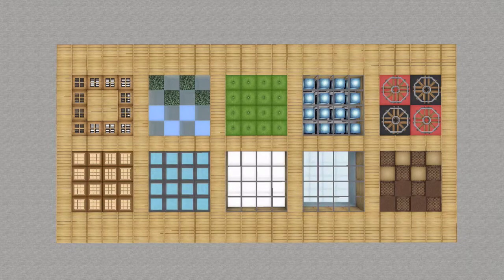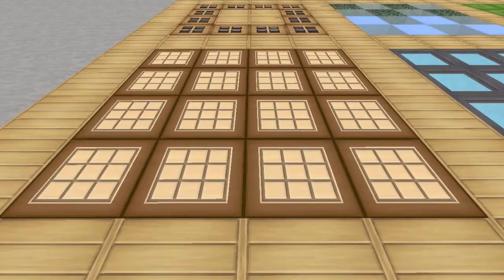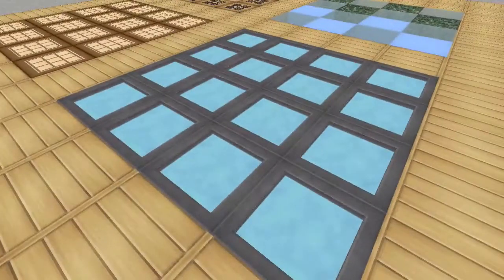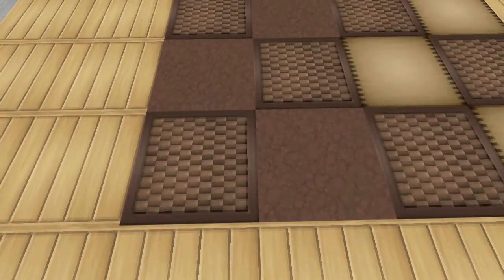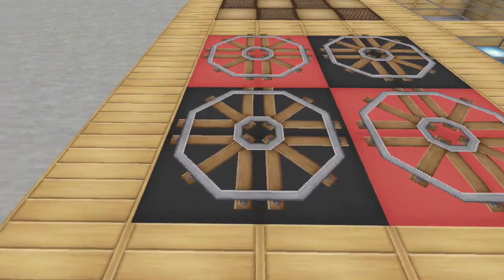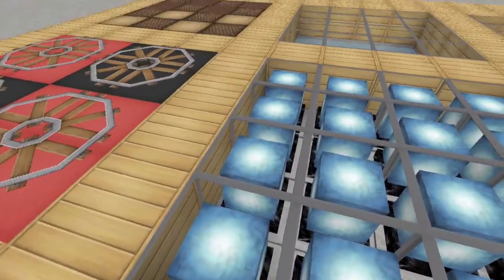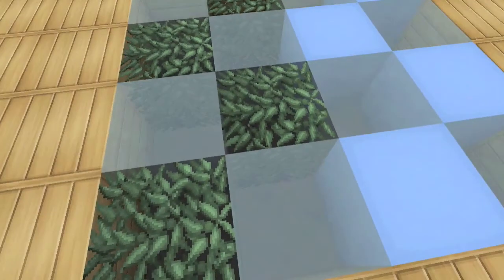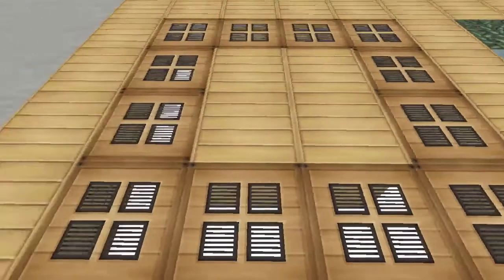Creative Flooring Designs in Minecraft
Watch this video for unique approaches to flooring design in Minecraft.